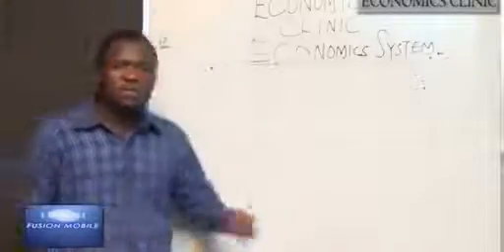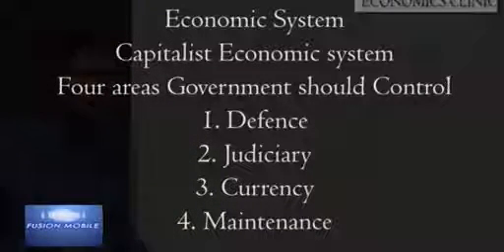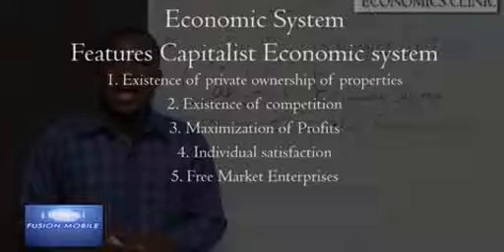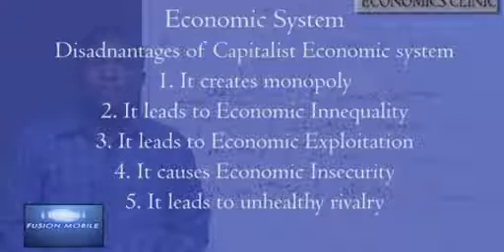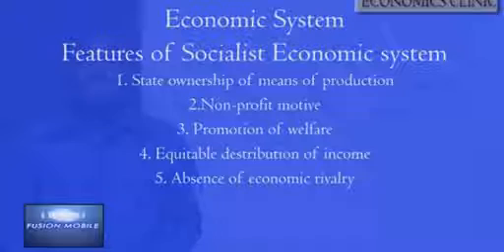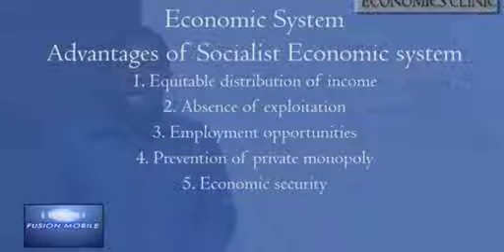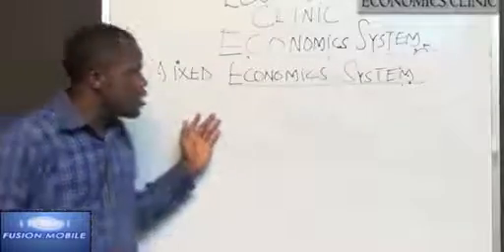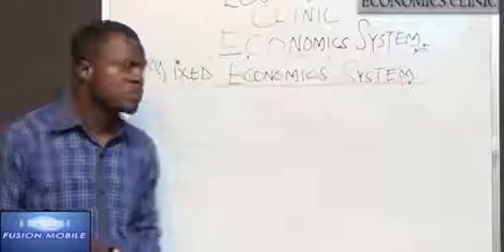Economic Systems [JAMB Tutorial, WAEC, NECO, Post-UTME, NABTEB]